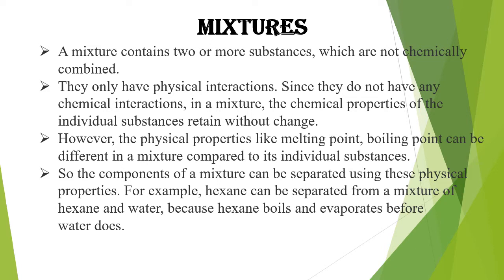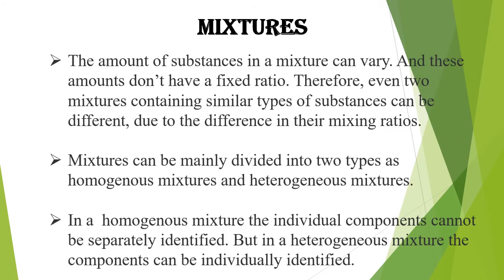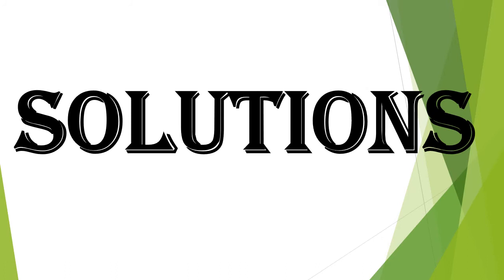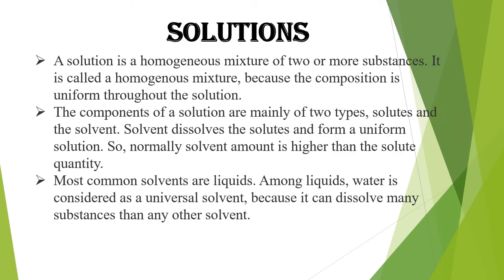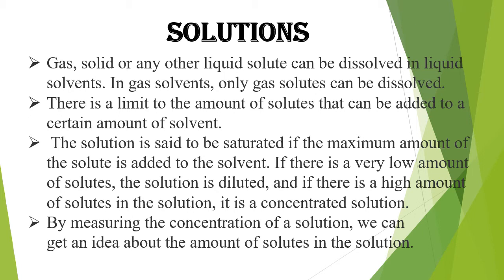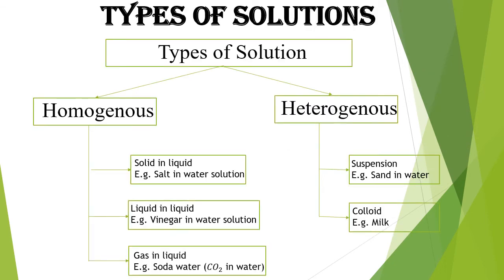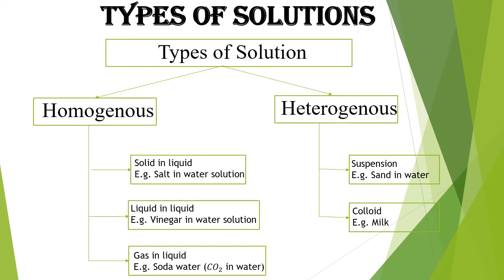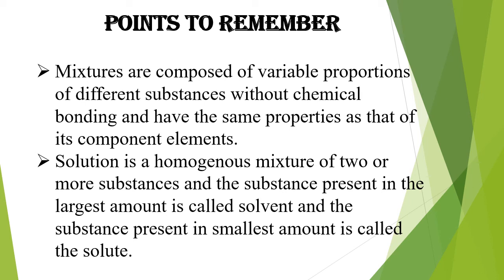Chemical 3 industrial chemical calculations introduction part 3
The video explains the very basic concepts of solutions and mixtures. It also describes the types of mixtures.